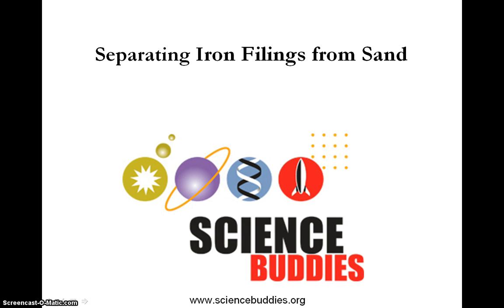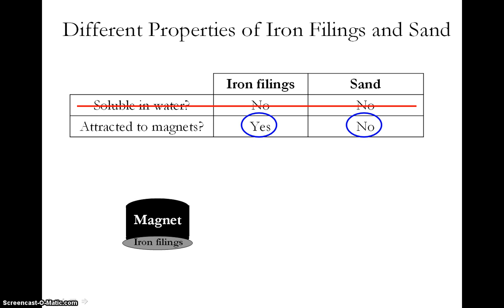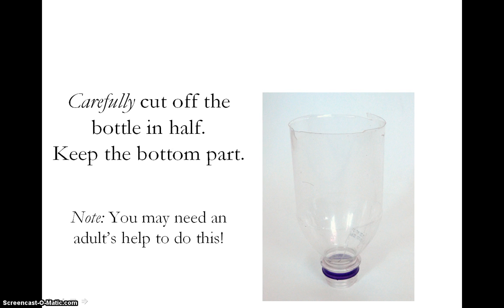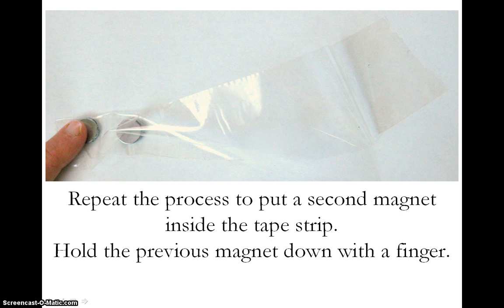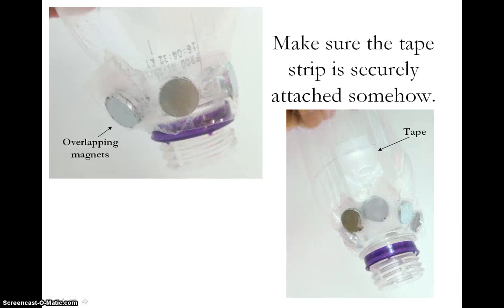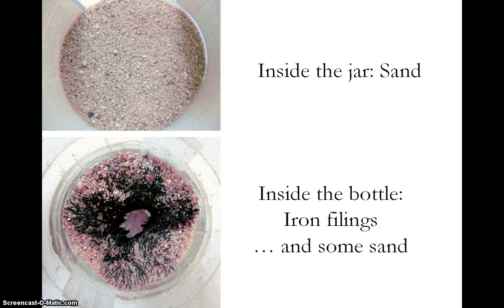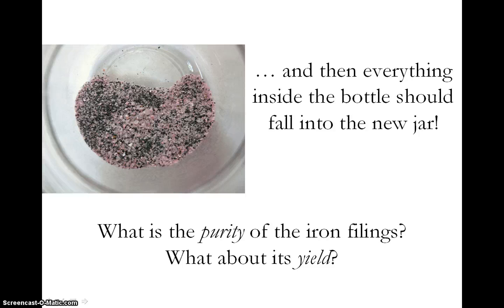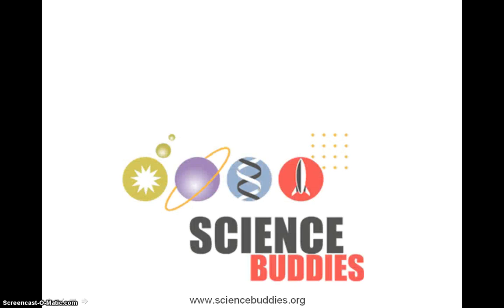Separating Iron Filings from Sand | Science Project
This video shows how to build a device that can separate iron filings from sand in a mixture.

To view full directions for this science project, see the "Separating Mixtures: Can You Design a Device to Do It?" Project Idea at Science Buddies

Science Buddies also hosts a library of over 1,100 other free science fair "Project Ideas" for K-12 students, in a wide variety of topic areas from Astronomy to Zoology! to see more Project Ideas for hands-on science and engineering.